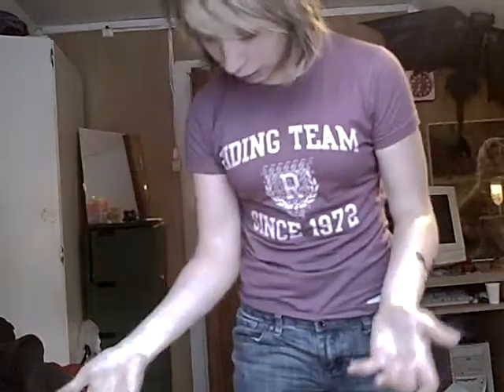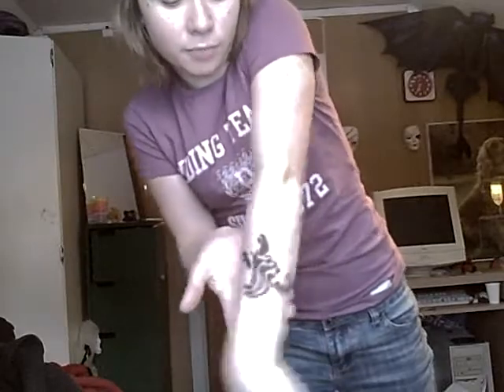Toothless sweater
yey! i have make my first sweater! i cen make one to you if you want!